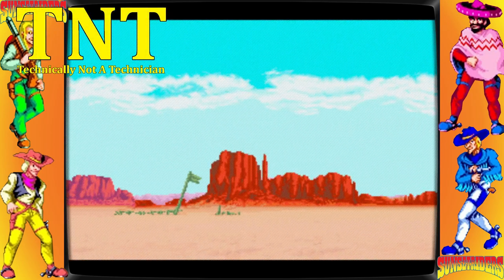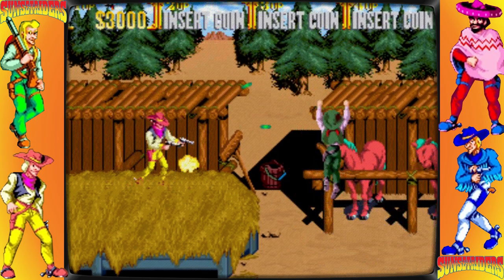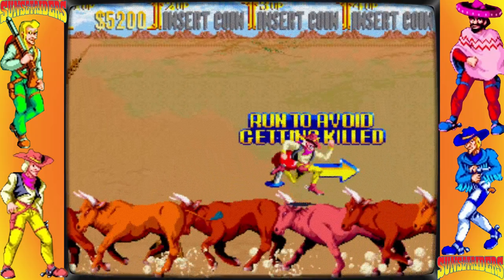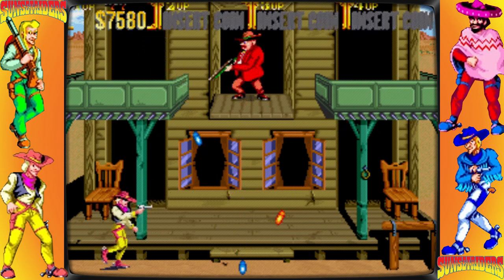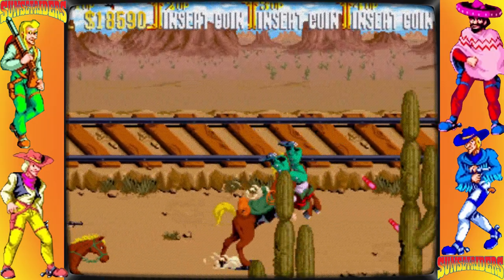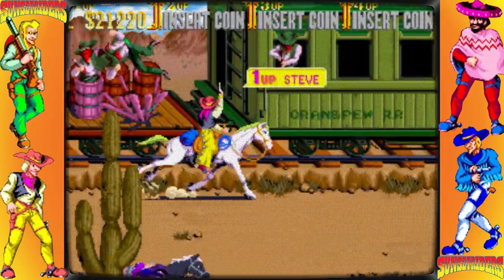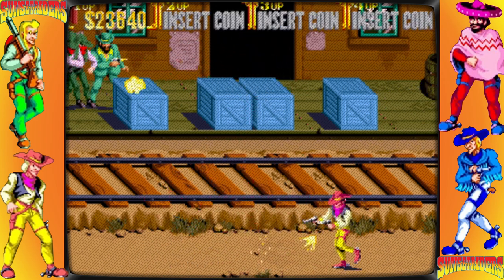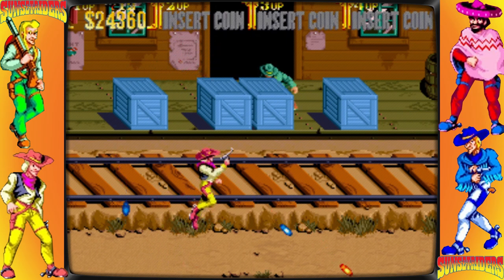Sunset Riders the popular Arcade Video Game.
This is an Information Demo of the Popular Arcade Video Game Sunset Riders. This game is a ton of fun, and lets you play up to 4 players at a time.

The Game would make well in the Home Arcade Market like Arcade1up. This game does have a small following and most seem to enjoy it.

Best SD Cards are U3 I recommend the following:

16 GB
32 GB
64 GB

Bat Kits
4 Player
2 Player
1 Player

Ball Kits
4 Player
2 Player
1 Player

Trackball Parts

External USB Port:

2 port
1 port

Audio